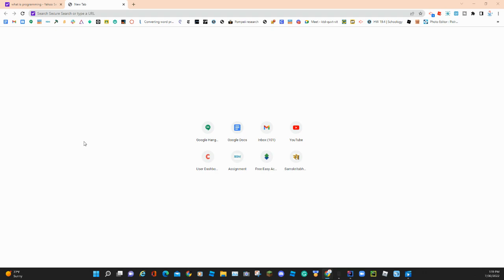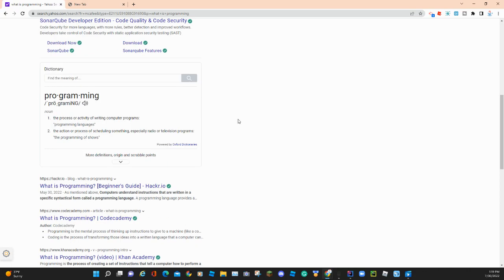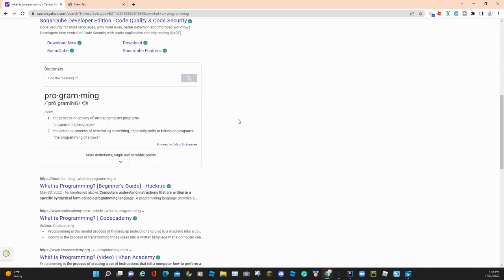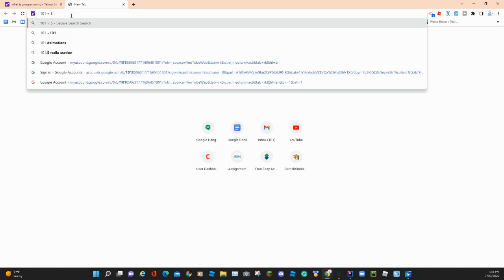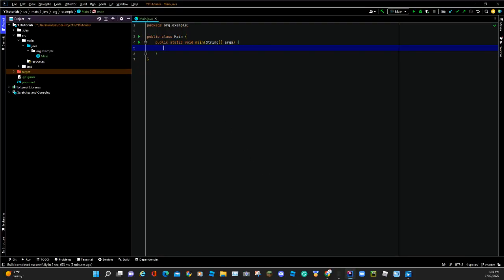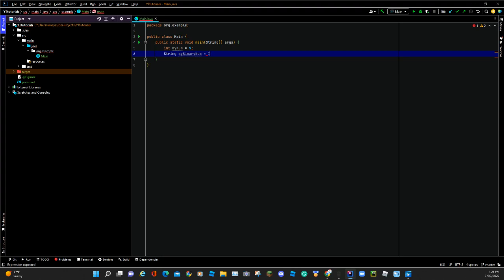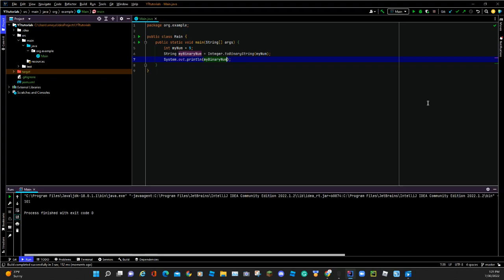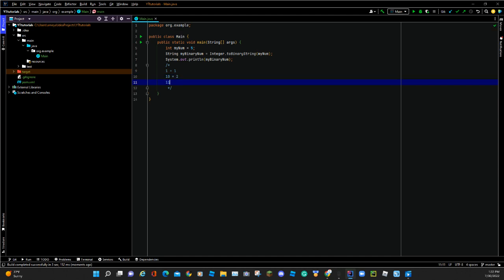What is programming?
Hello! In this video we will be discussing a question, "What is programming?" We also went over what computers really understand! Also, here is a link to my previous video where we talked about how to set up a development environment for your code!